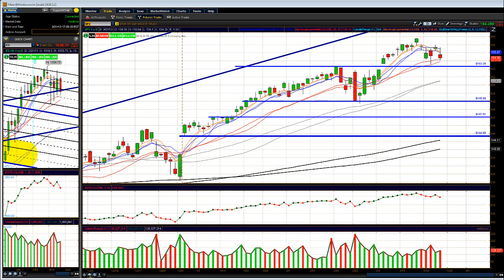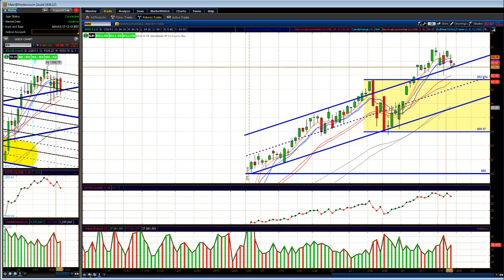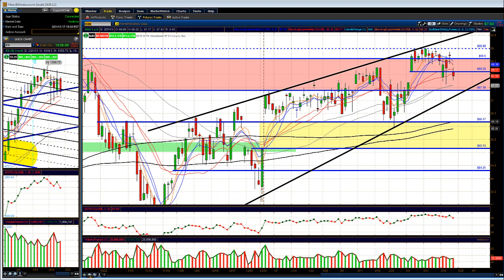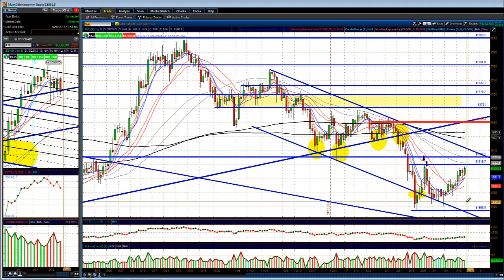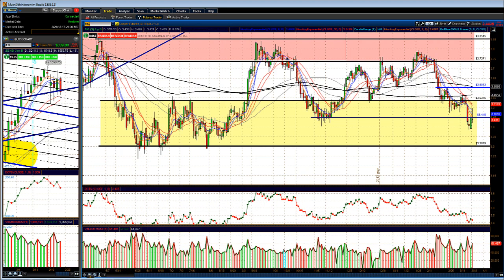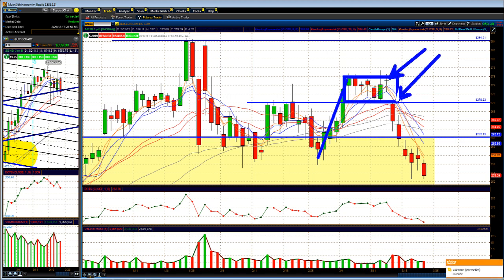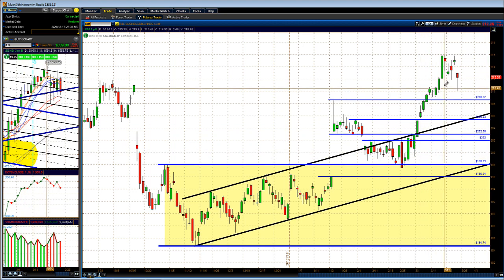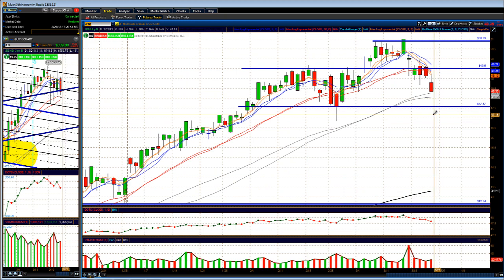After The Bell Market Summary for 3/21/2013